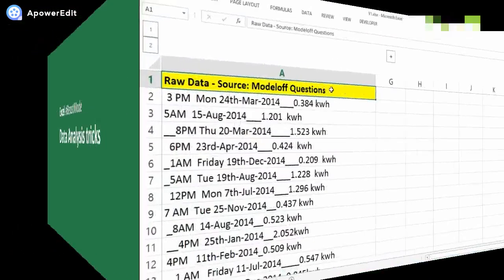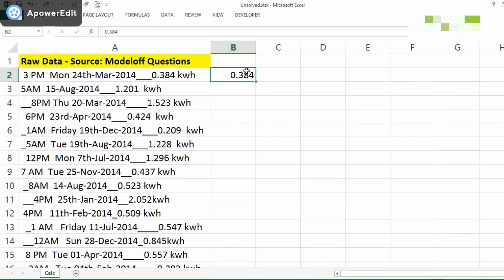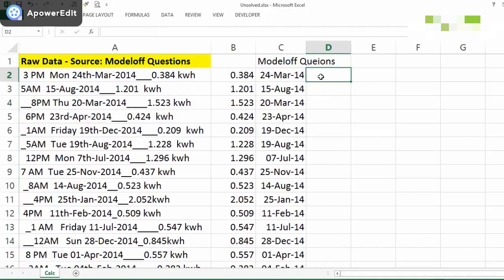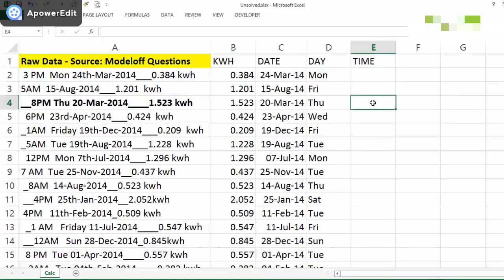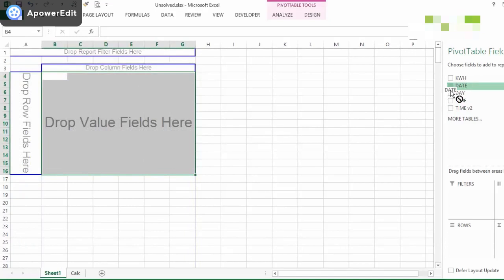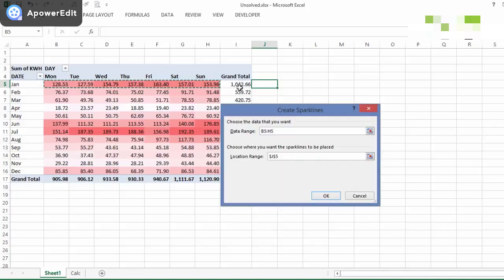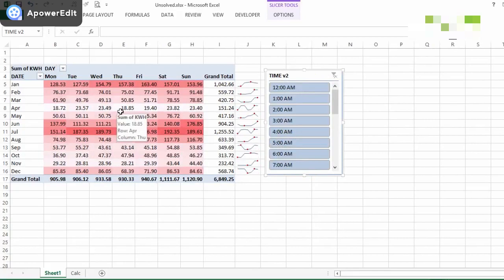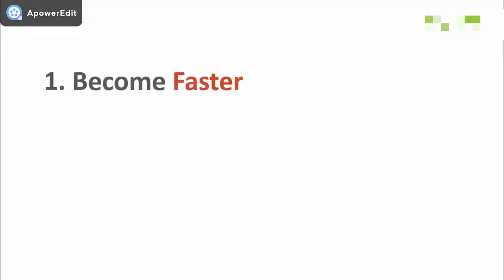How to create Impressive Pivot Table and Visual Representations in excel 2013.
Hello Everyone,

Once again CATCH A CLOUD - Build For Professionals back to you with new Video. This Video helps you to learn about PIVOT TABLE and Visual Representation in a more better way.

CATCH A CLOUD - Build For Professionals
CATCH A CLOUD - Build For Professionals Group